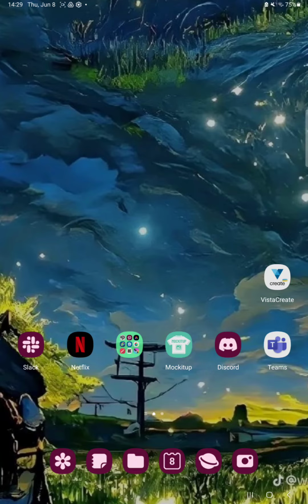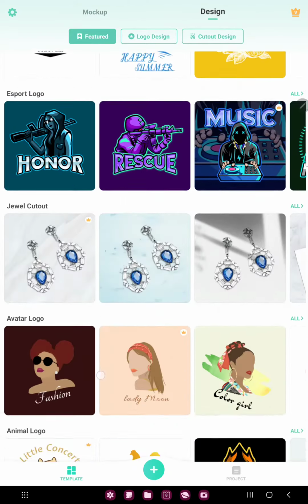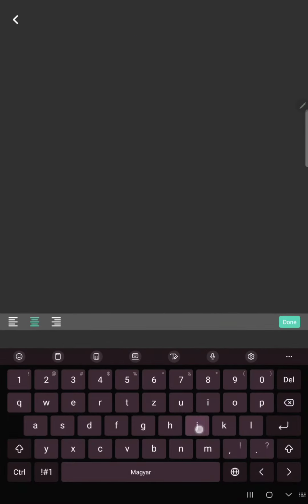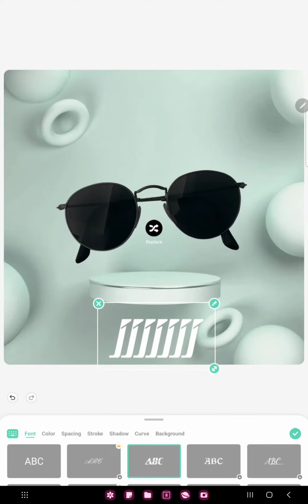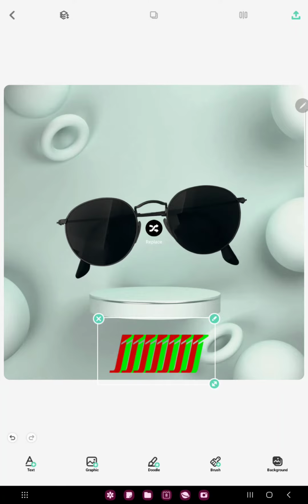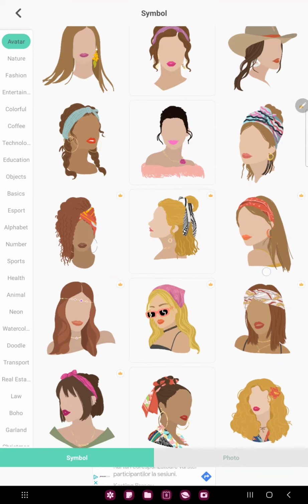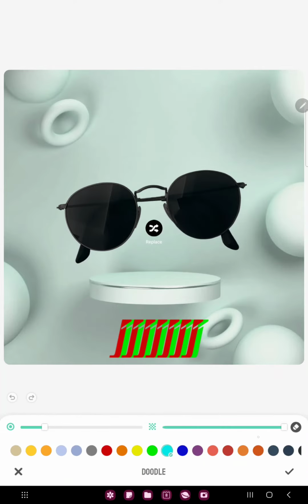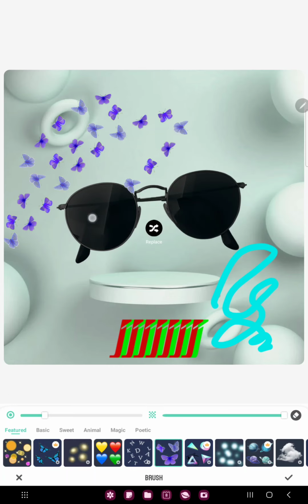How to create a floating booth cutout on Mockitup?